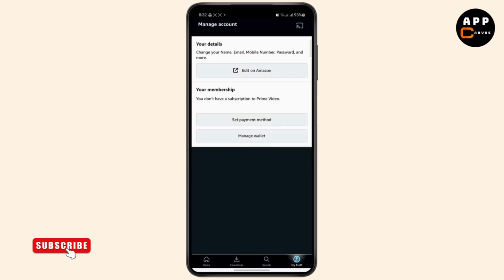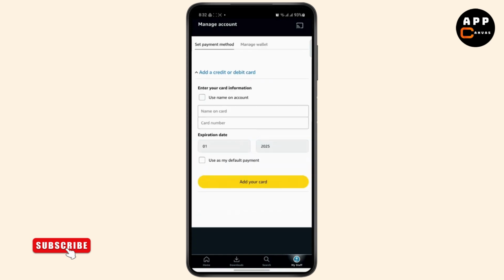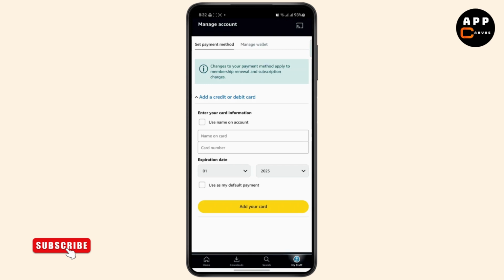How to Change Payment Method in Amazon Prime Video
Learn how to change the payment method in Amazon Prime Video with this easy-to-follow tutorial. Whether you're updating your card details or switching to a new payment option, we've got you covered!

In this video, you'll discover how to change the payment method in Amazon Prime Video, ensuring your subscription stays active without interruptions.

Timestamps:
0:00 Introduction
0:15 Step 1: Navigating to Payment Settings
0:40 Step 2: Selecting or Adding a New Payment Method
1:05 Step 3: Saving and Confirming Changes